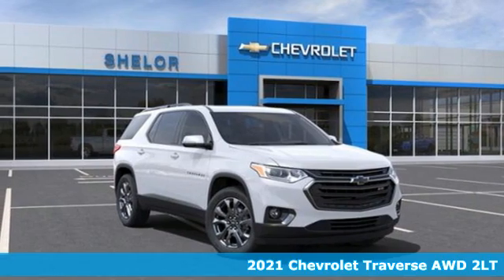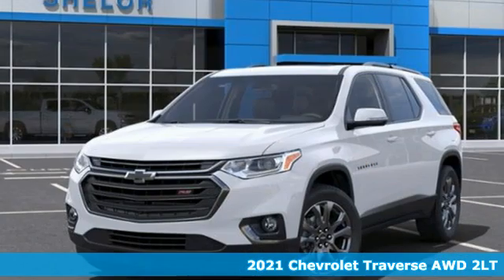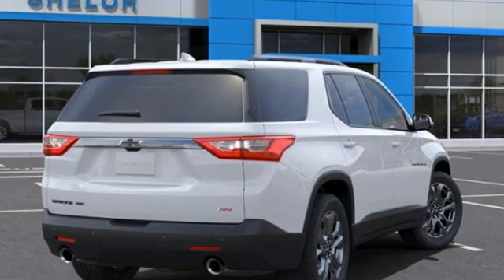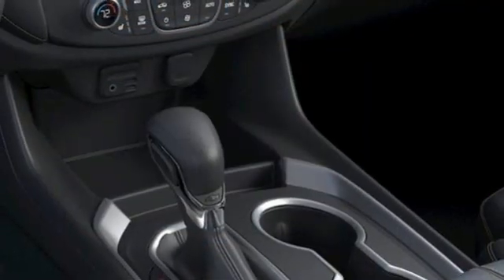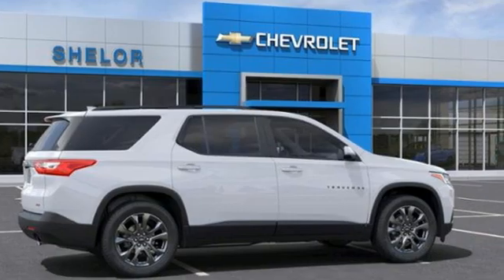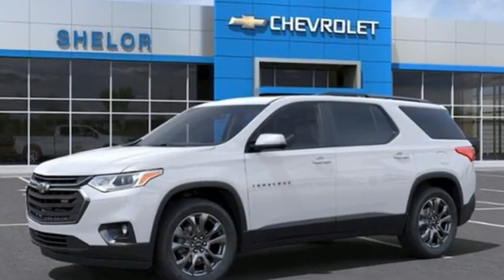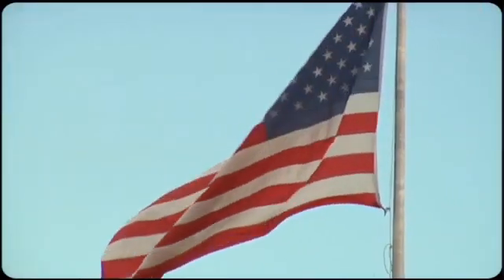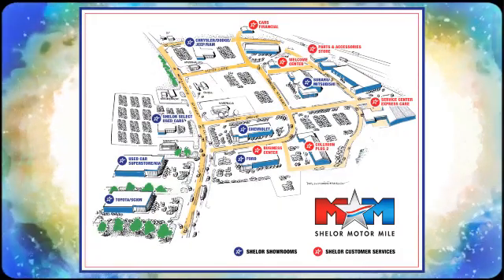New 2021 Chevrolet Traverse Christiansburg VA Blacksburg, VA CV210514 - SOLD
Year: 2021
Make: Chevrolet
Model: Traverse
Trim: Sport Utility
Engine: 3.6L V6 Cylinder Engine
Transmission: 9-Speed A/T
Color: SUMMIT WHITE
Interior: JET BLACK
Stock #: CV210514
VIN: 1GNEVJKWXMJ256555
Moonroof, Nav System, Heated Leather Seats, Third Row Seat, Aluminum Wheels, All Wheel Drive, Power Liftgate, ENGINE, 3.6L V6, SIDI, VVT. SUMMIT WHITE exterior and JET BLACK interior, RS trim. EPA 25 MPG Hwy/17 MPG City! READ MORE!br /br /KEY FEATURES INCLUDEbr /Leather Seating, Third Row Seat, All Wheel Drive, Power Liftgate, Heated Driver Seat, Back-Up Camera, Premium Sound System, iPod/MP3 Input, Onboard Communications System, Aluminum Wheels, Dual Zone A/C, Blind Spot Monitor, Cross-Traffic Alert, Lane Keeping Assist, WiFi Hotspot. MP3 Player, Rear Air, Satellite Radio, Privacy Glass, Keyless Entry. br /br /OPTION PACKAGESbr /SUNROOF, DUAL SKYSCAPE 2-PANEL POWER with tilt-sliding front and fixed rear with sunscreen, TRAILERING EQUIPMENT includes (V08) heavy-duty cooling system, trailer hitch and (CTT) trailering assist guidelines (Includes (PZ8) Hitch Guidance with Hitch View.), ENGINE, 3.6L V6, SIDI, VVT (310 hp [232.0 kW] @ 6800 rpm, 266 lb-ft of torque [361 N-m] @ 2800 rpm) (STD), TRANSMISSION, 9-SPEED AUTOMATIC (STD), AUDIO SYSTEM, CHEVROLET INFOTAINMENT 3 PREMIUM SYSTEM with connected Navigation, 8 diagonal HD color touchscreen, AM/FM stereo, Bluetooth audio streaming for 2 active devices, Apple CarPlay and Android Auto capable, enhanced voice recognition, additional memory for in-vehicle apps, cloud connected personalization for select infotainment and vehicle settings. Subscription required for enhanced and connected services after trial period (STD). br /br /VEHICLE REVIEWSbr /Great Gas Mileage: 25 MPG Hwy. br /br /WHY BUY FROM USbr /At Shelor Motor Mile we have a price and payment to fit any budget. Our big selection means even bigger savings! Need extra spending money? Shelor wants your vehicle, and we're paying top dollar! br /br /Tax DMV Fees & $597 processing fee are not included in vehicle prices shown and must be paid by the purchaser. Vehicle information and equipment is based off standard equipment as decoded from VIN and may vary from vehicle to vehicle.br / Chevrolet Ford Chrysler Dodge Jeep & Ram prices include current factory rebates and incentives some of which may require financing through the manufacturer and/or the customer must own/trade a certain make of vehicle. Residency restrictions apply see dealer for details and restrictions. All pricing and details are believed to be accurate but we do not warrant or guarantee such accuracy. The prices shown above may vary from region to region as will incentives and are subject to change.